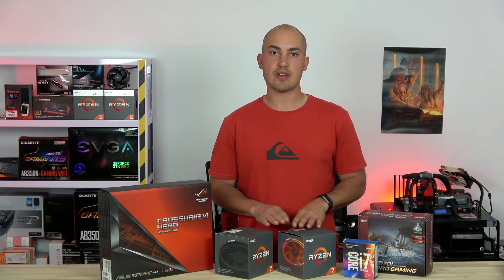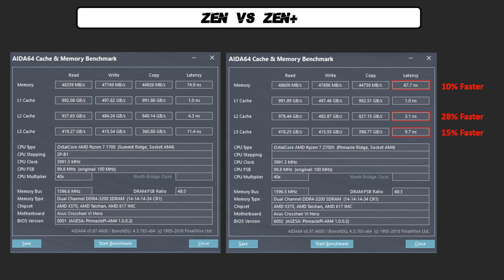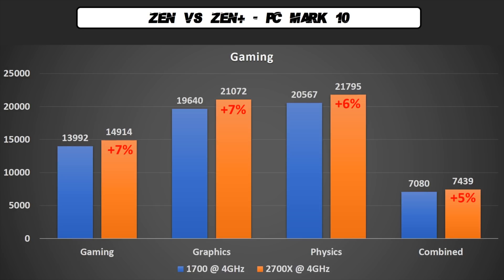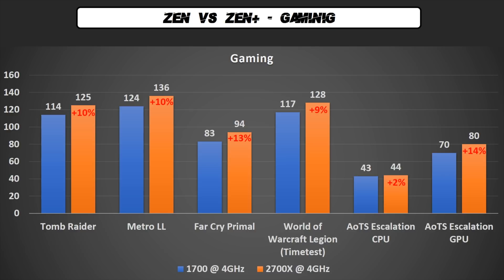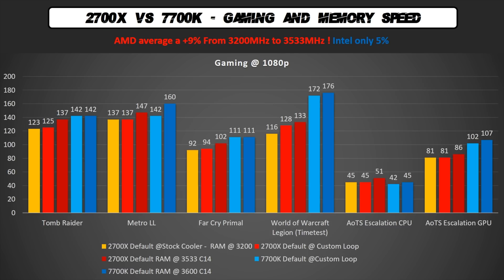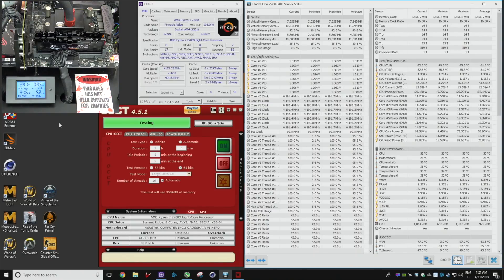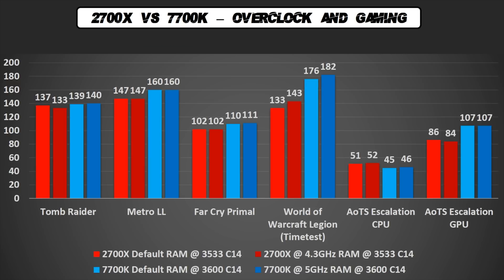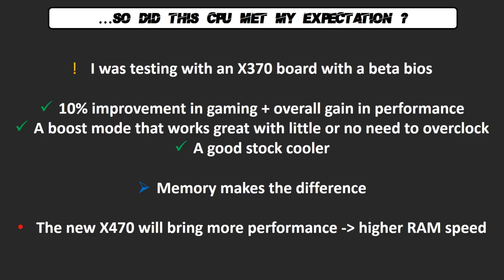Ryzen 7 2700X Review - Part 1: Zen Vs Zen+ Vs Intel i7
First part of the full review of the new Ryzen 7 2700X
PC Mark 10 - Firestrike - Gaming Performance - Overclocking

Coming soon in the part 2 a comparison with a MSI X470 Gaming M7 and a 8700K @ Asus Maximus Apex